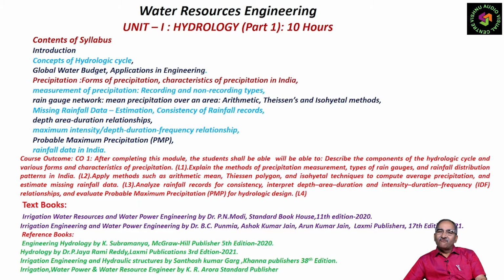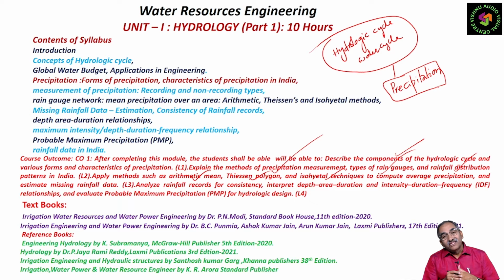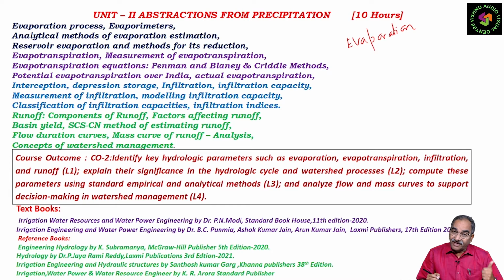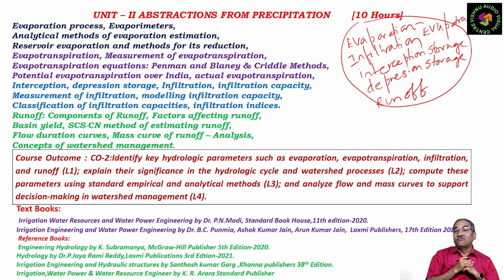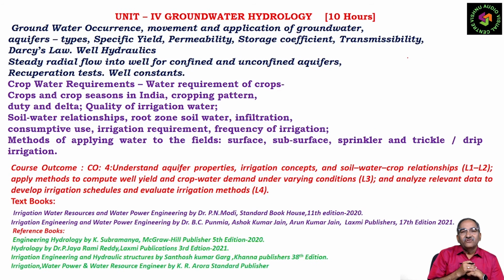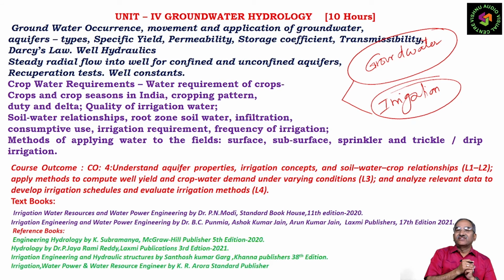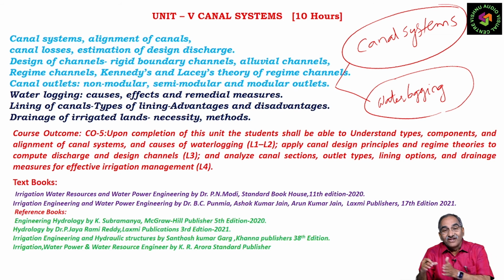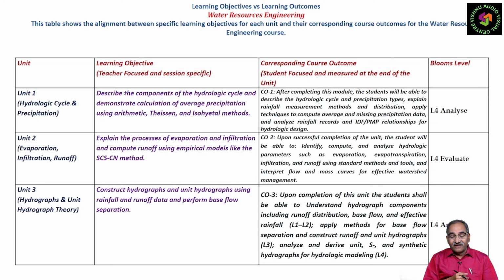Water Resources Engineering Course Overview by Dr. K. Lakshmi Prasad